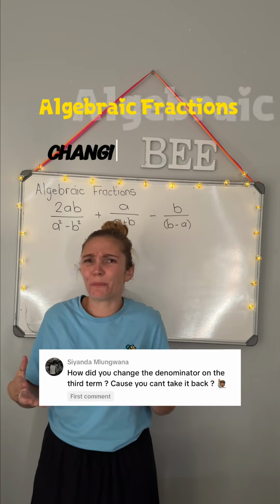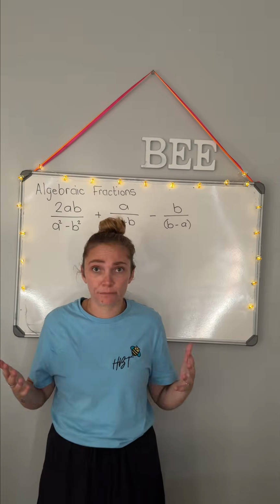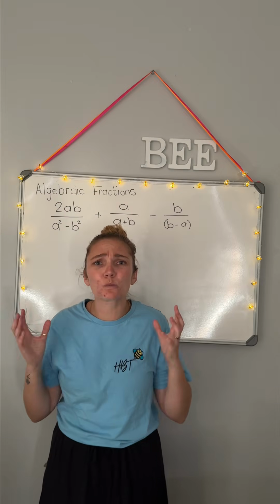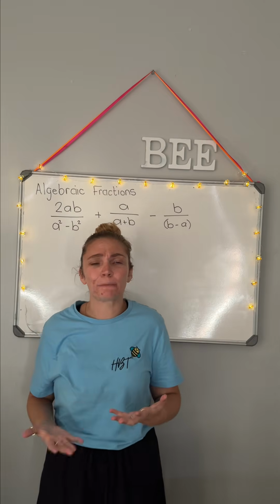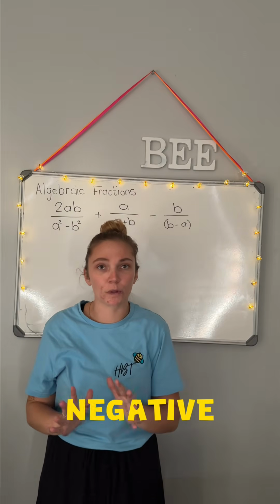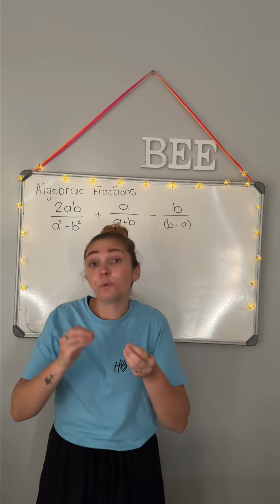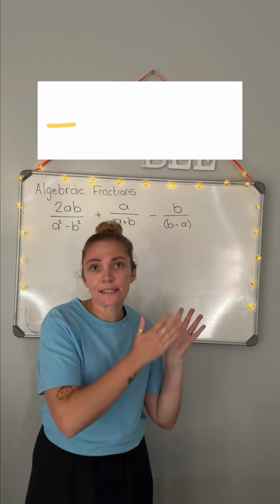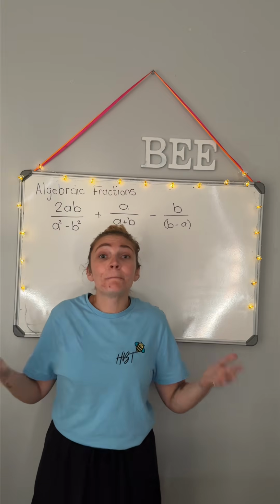Algebraic Fraction Question Answered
In Part 3 of Algebraic fractions, Siyanda asked: "How did you change the denominator on the third term?"

In this video I explain WHY 🌟

This is a great maths trick to understand!

Keep your questions coming. Let's face maths together and make it less daunting 💡